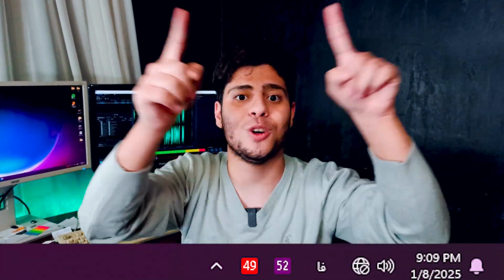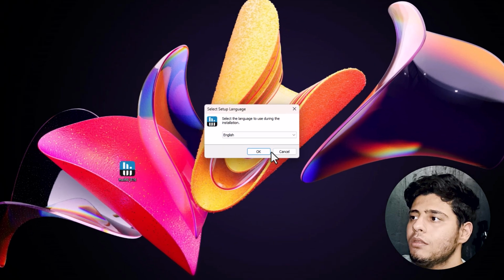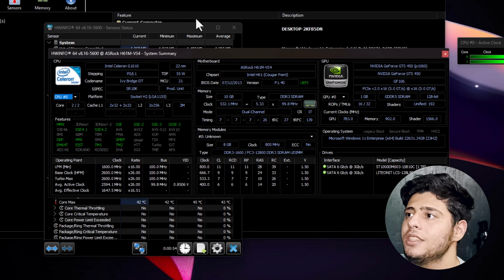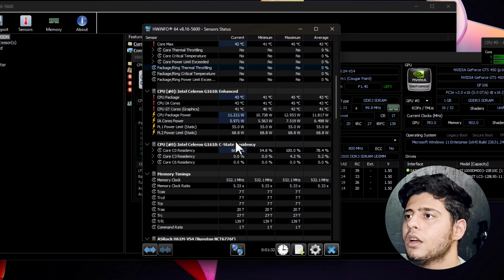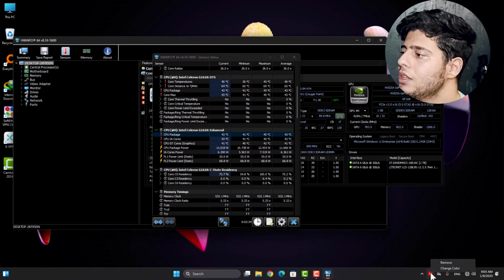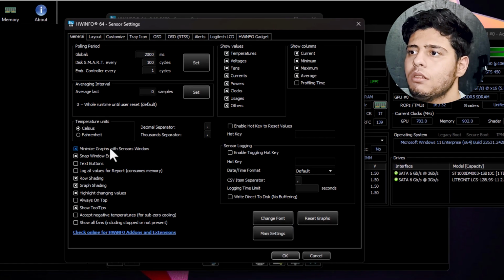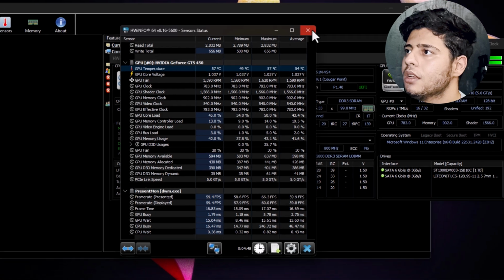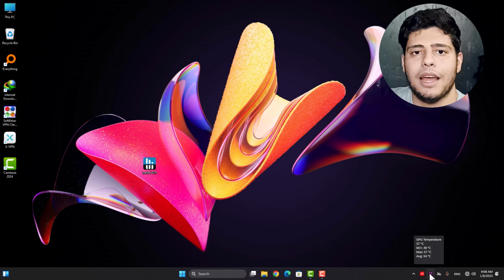How to Monitor CPU & GPU Temperatures to Windows 11 Taskbar (Step-by-Step Guide) 🔥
🌡️ In this tutorial, learn how to monitor your CPU and GPU temperatures directly on your Windows taskbar using the HWInfo app! This simple step-by-step guide will show you how to add these important hardware stats to your taskbar, ensuring you always know the health of your PC. 😎
Add CPU & GPU Temperatures to Windows 11 Taskbar (Step-by-Step Guide) 🔥

How to download the HWInfo app
How to install the CPU live temperature app
How to see your hardware information using HWInfo
How to add CPU and GPU temperatures to your Windows taskbar
Final thoughts and conclusions
⏰ Video Timeline:
00:00 Intro
00:07 How to download HWInfo Application
00:37 How to install CPU live temperature app
01:20 How to see Hardware Info with HWInfo app
01:47 How to add CPU and GPU temperature to Windows Taskbar
04:33 Conclusion

📌 Why is this tutorial important?

Always stay informed about your system’s temperature and health.
Great for gamers, content creators, or anyone using their PC for heavy tasks.
Easy-to-follow steps for intermediate users and beginners will benefit too!